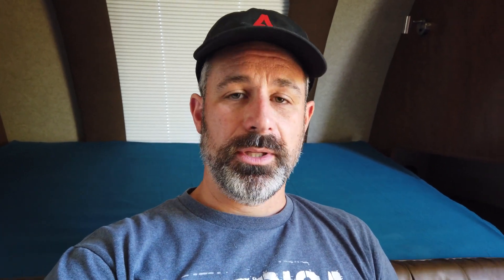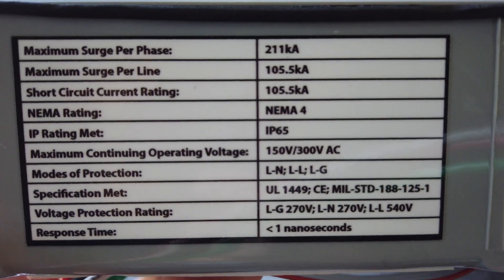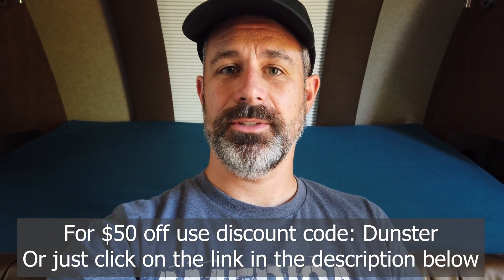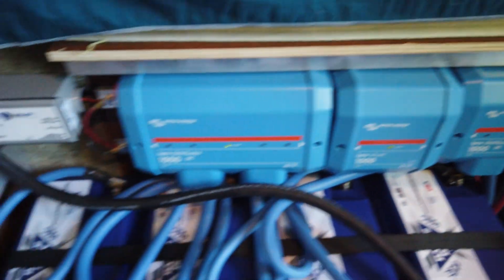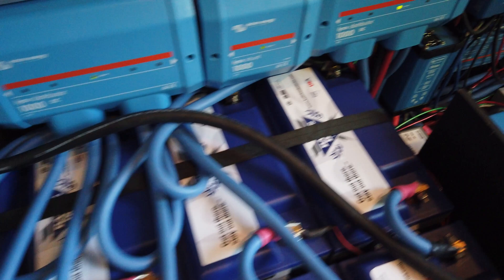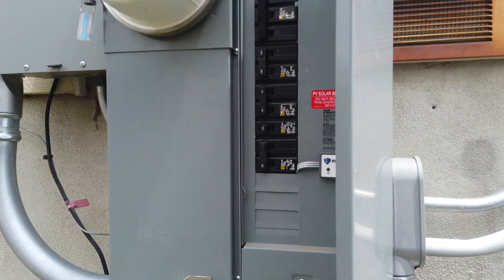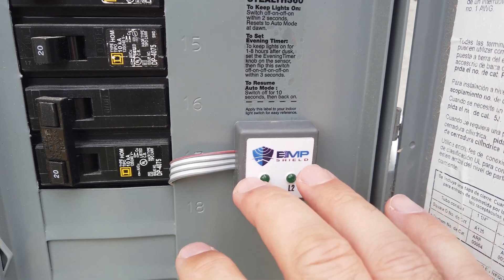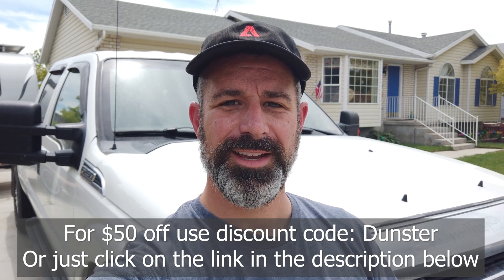Protecting Our Lance 2185 Electrical System Plus Our House and Truck With The EMP Shield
To protect our electrical equipment from over voltage power surges I installed EMP Shield devices in my Lance 2185 travel trailer, as well as our house and Ford F-250 truck.

Chapters
0:00 Introduction
1:49 What We’re Using For Overvoltage Protection
3:54 The Installed EMP Shield Devices On Our RV
8:21 The Installed EMP Shield On Our House
9:15 The Installed EMP Shield On Our Truck
10:08 Conclusion